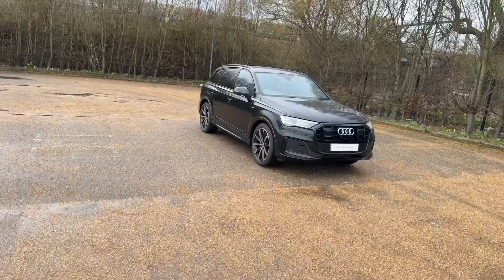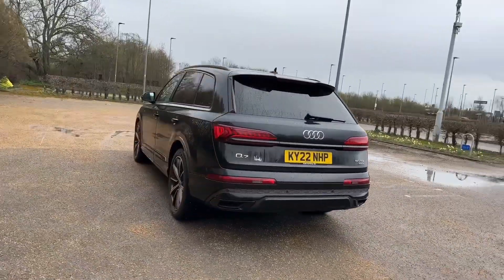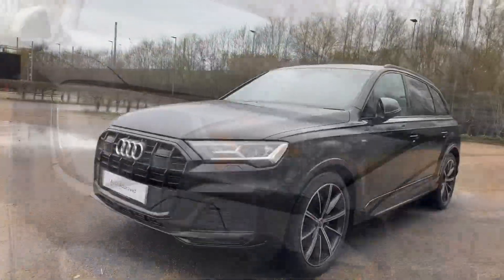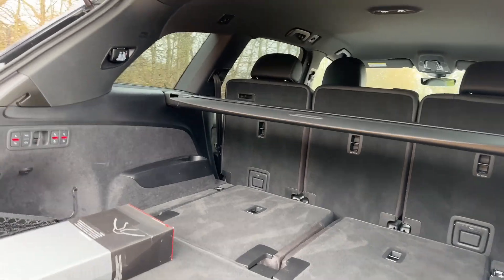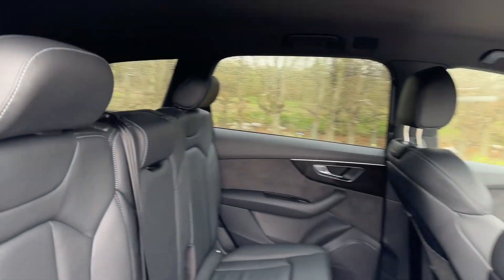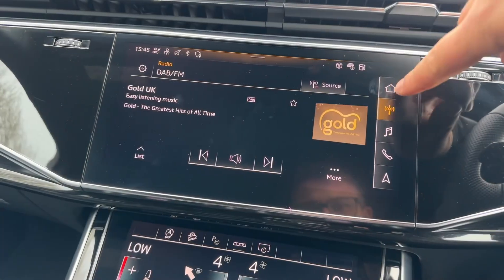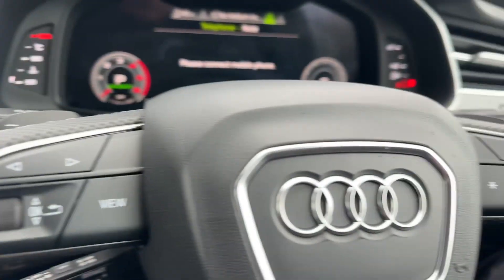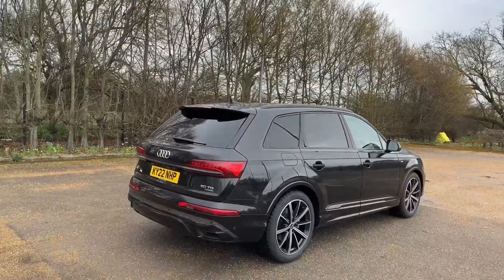2022 Audi Q7 Black Edition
Audi Q7 Black Edition 50 TDI quattro 286 PS tiptronic

This mythos black Q7 comes with Bluetooth interface, LED headlight pack, heated multi function steering wheel, virtual cockpit plus, tour pack, trailer hitch, plus much more., To give you peace of mind, this car comes with the added benefit of being Audi Approved which gives you the reassurance that all cars meet our meticulous standards with the added benefit of 12 months warranty and 12 months road side assistance. You can start your new car journey with one of our Sales Experts using our Express Store found on our website to receive a part exchange price, view finance options and to buy fully online. We are proud to be a part of the Vindis Group, a family run dealer group for over 60 years. , Black, 1 owner, £64,890

Vehicle registered: 13/04/2022

Extra Features
These are in addition to what this car typically comes with as standard:

Comfort and Sound Package
Audi Virtual Cockpit Plus
Steering Wheel - 3-Spoke Leather-Multi-Function-Heated-Sports-Shift Paddles
Trailer Hitch
Tour Pack
This car comes with
Rear-view camera
21&quot; x 9.5J &apos;10-spoke star style&apos; design Audi Sport alloy wheels in black with gloss-turned finish
with 285/40 R21 tyres
Trailer hitch
Heated 3-spoke leather multi-function steering wheel with shift paddles
Titanium Black Styling Pack
Lane departure warning with emergency assist
Audi Pre-sense Front
Audi Pre-sense Basic
LED headlamps
High-beam assist
Adaptive Cruise Assist
LED rear combination lamps
4 - zone deluxe automatic climate control
Bluetooth Interface
quattro (with self-locking center differential)
Audi Smartphone Interface
Audi Connect Safety & Service (including vehicle scheduling)
Valcona leather for Sport Seats with &apos;S&apos; embossed logo
Privacy glass
LED Ambient Lighting Package
Automatic slip-control differential
ISOFIX child seat anchors and top tether
Front seats
electrically adjustable
including memory function for the driver seat
Heated front seats
Power-operated tailgate
Keyless Go
Heat-insulated glass
Driver and front passenger airbag with front passenger airbag deactivation
Side airbags
front
and head airbag system
Seven seat layout
Door mirrors (folding with auto-dimming and memory function)
4-way lumbar support for the front seats
Non-smoker&apos;s Pack
Audi sound system
Parking System Plus with 360 degree display